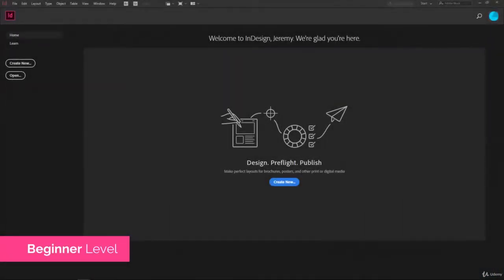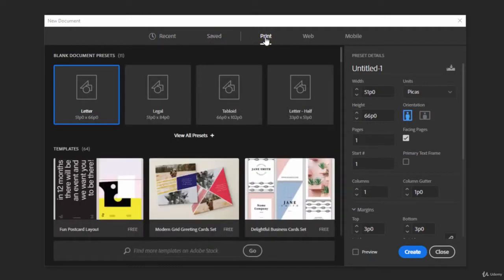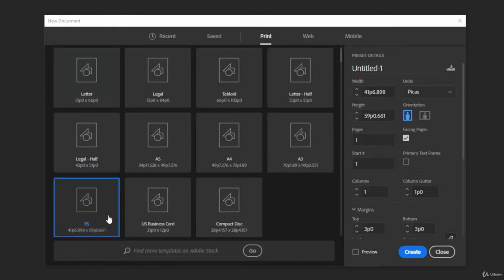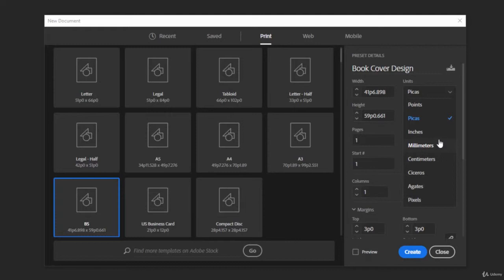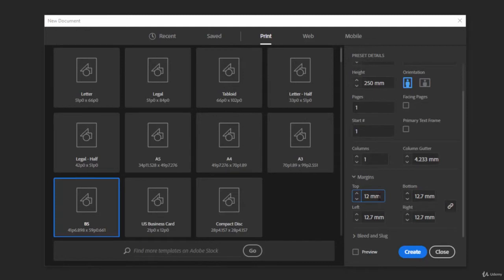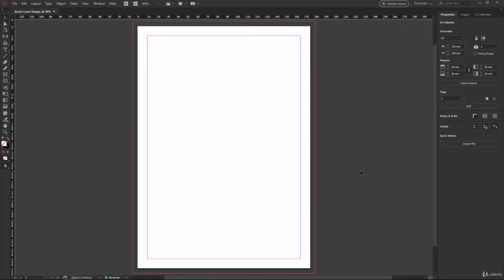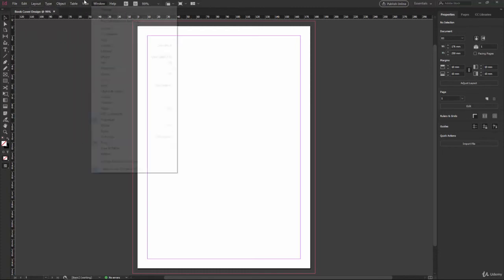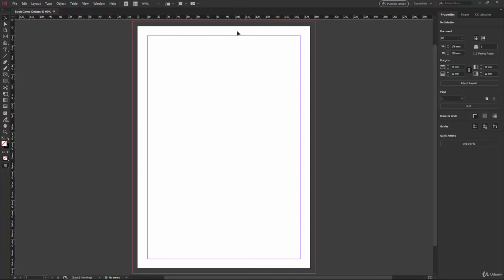Graphic Design Masterclass Photoshop Illustrator XD InDesign 2019